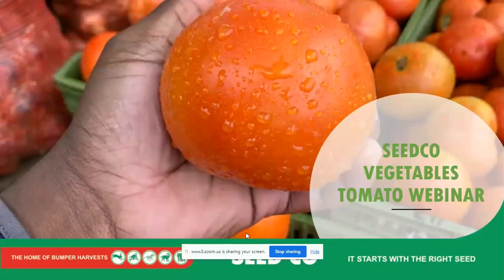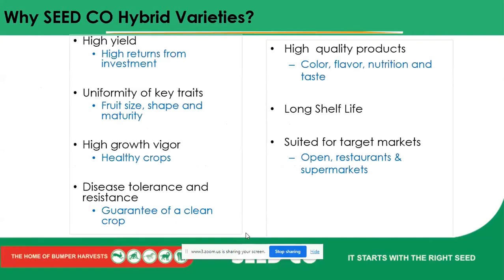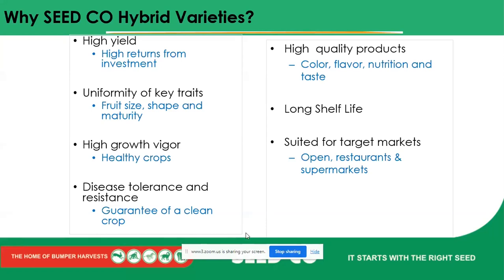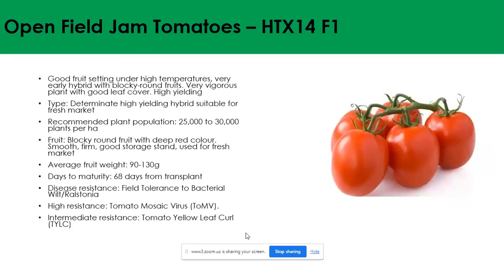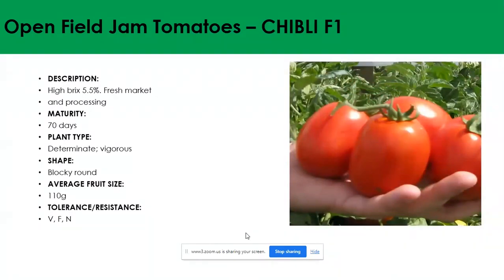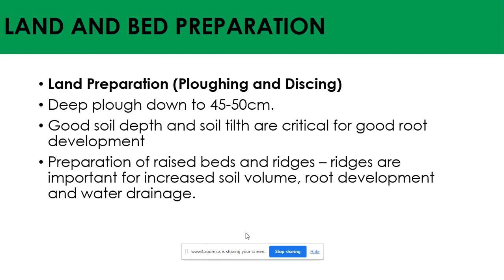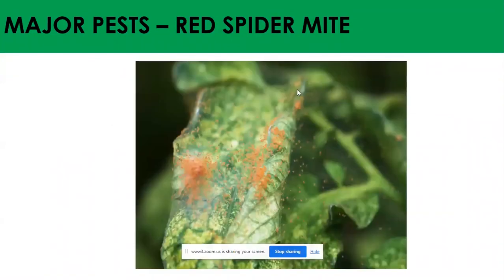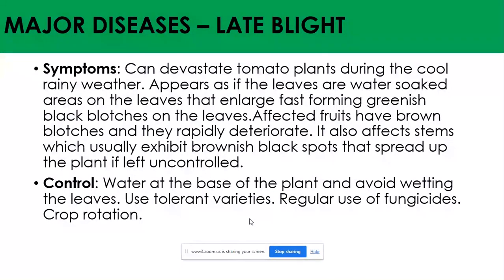Tomato Production Keys to Success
In this video Francis Mapindani of SeedCo presents on Tomato Production. Watch to learn the Good Agronomic Practices, Varieties, Soil Health, Crop Health and Economies of Production.